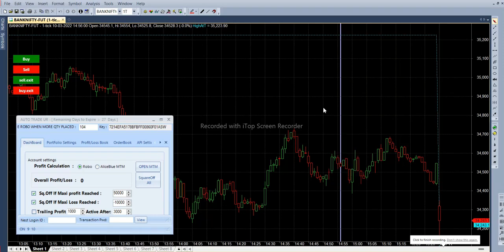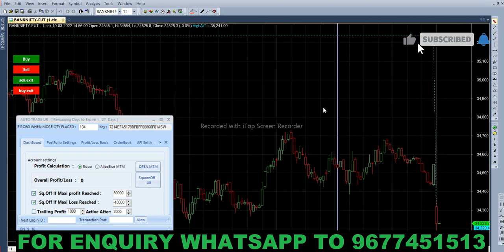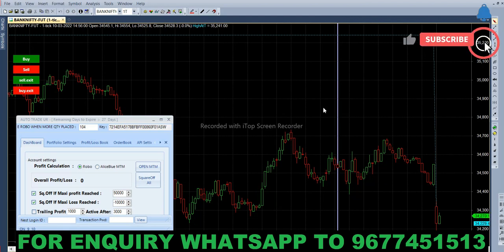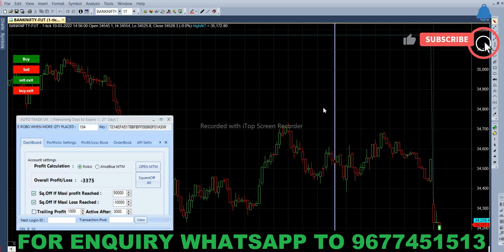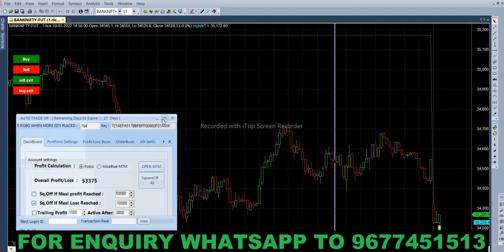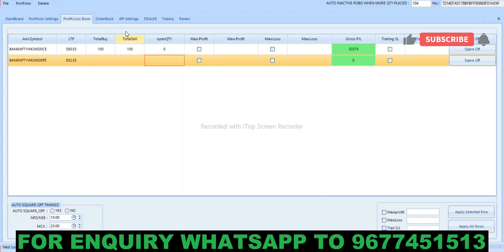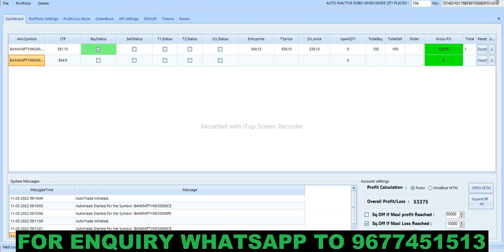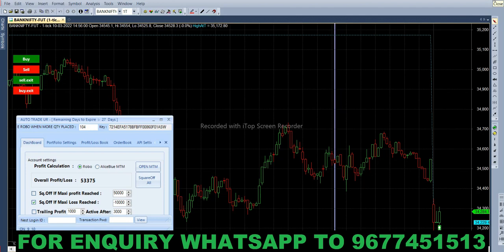Rs 53,000 Profit in Live Trade in Bank Nifty Options WIth a BOT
FOR MORE INFO WHATSAPP TO  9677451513

INTRADAY FREE CALLS BY LEVELS
BROKERAGE WILL BE 0.01%

Share Market books by Amazon

for more videos go to our channel and see the playlist of Live Trading Video , Strategies and Intraday levels

7 Bank Fixed Deposit or Commodity Market 36% PER YEAR | Which Will Give You Higher Returns?

12 MOST SUCCESSFUL PIVOT POINT STRATEGY IN TAMIL by Beta Traders in tamil

17 INTRADAY STRATEGY USING RSI | SUPER TREND | HEIKIN ASHI | 3 MINS BY BETATRADERS IN TAMIL TRADING